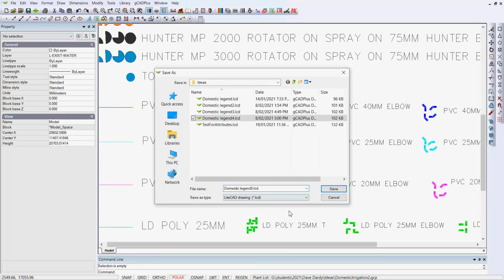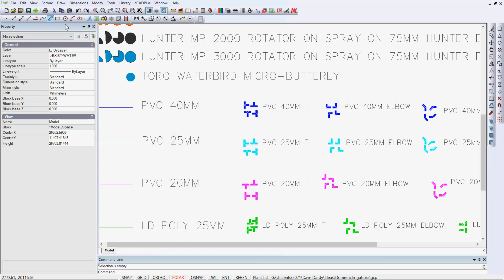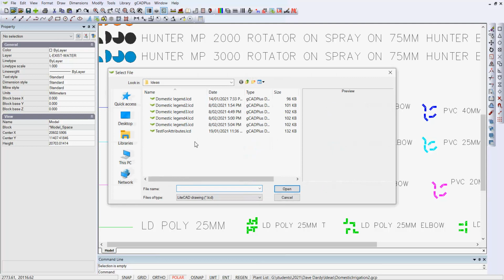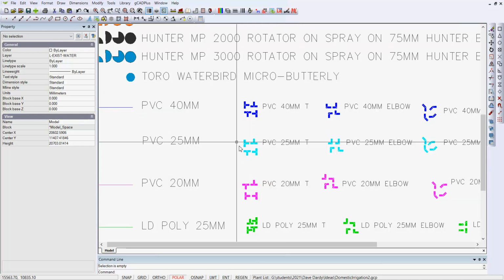How to avoid duplication of the filename suffix in gCADPlus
It is possible to duplicate the extension on a filename when using gCADPlus and the SaveAs tool when a file of the same name exists in the current folder and it is selected and (say) extra text is added. It pays to remove the .lcd extension in the prompt box before saving the file because gCADPlus automatically adds the lcd extension. If care isn't taken with say a file called test, and you want to save test2, you will see two file extensions Test2.lcd.lcd